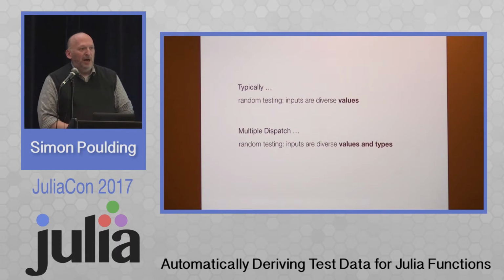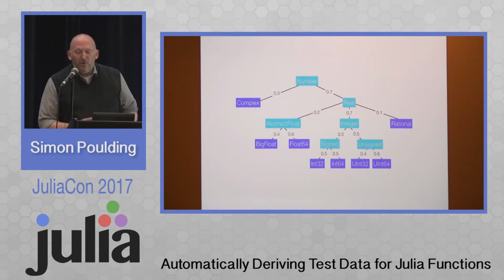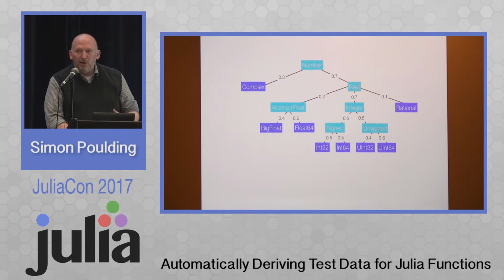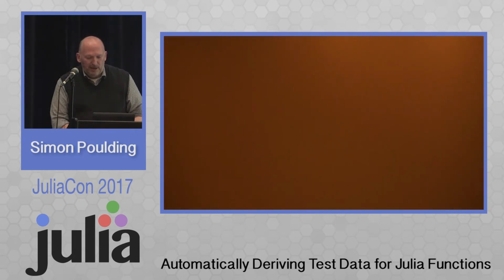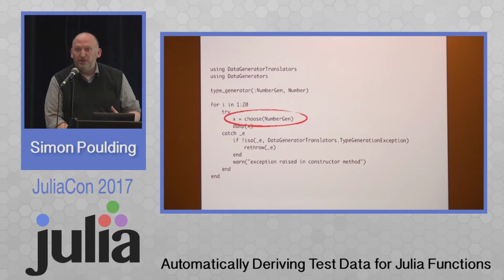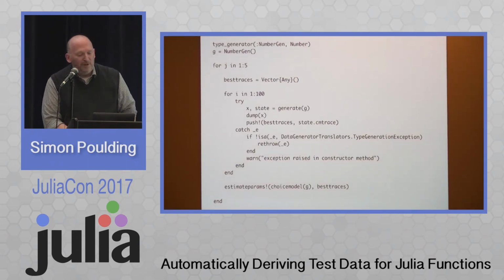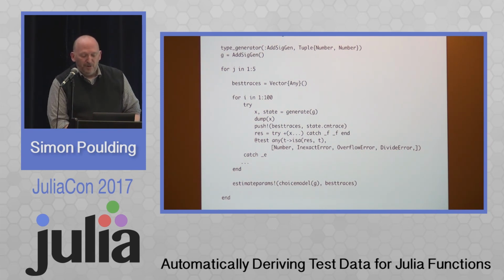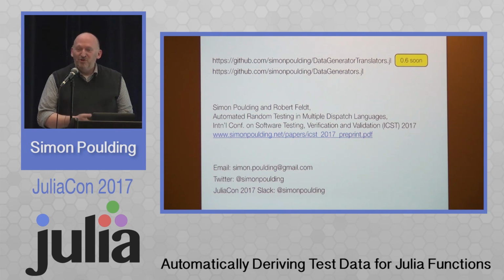Automatically Deriving Test Data for Julia Functions | Simon Poulding | JuliaCon 2017